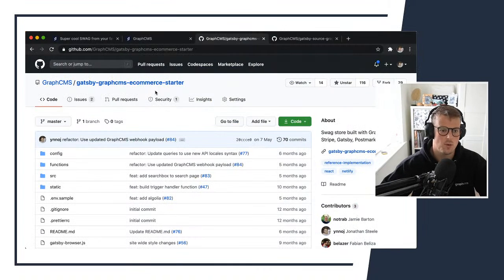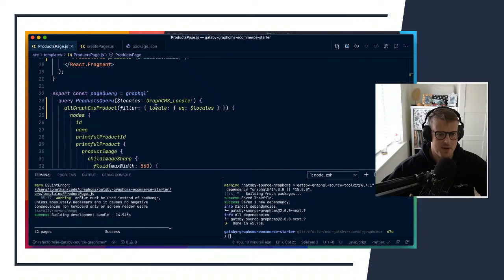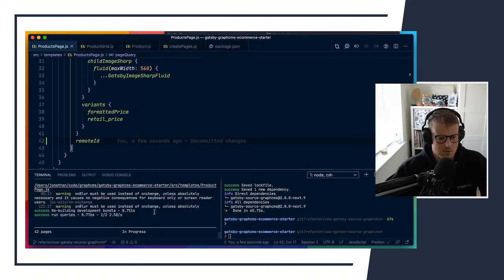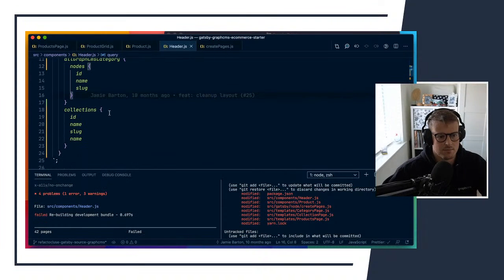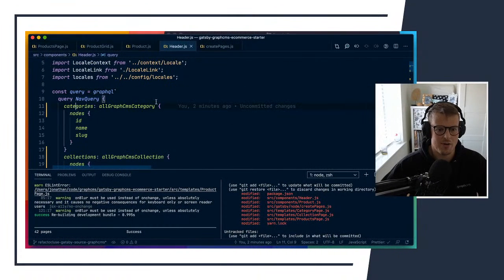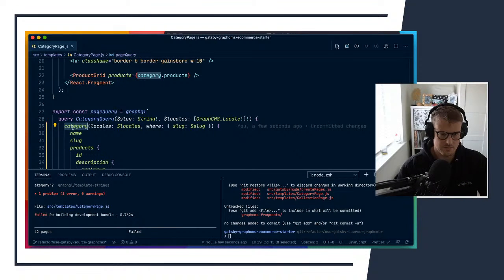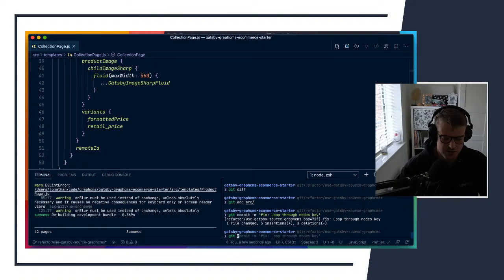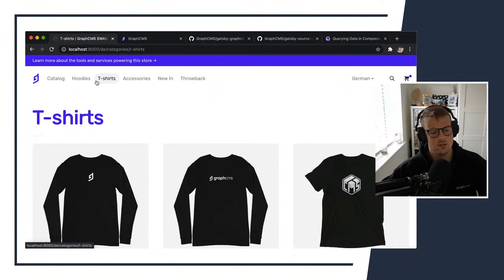Office Hours: Working with GraphCMS localization in Gatsby